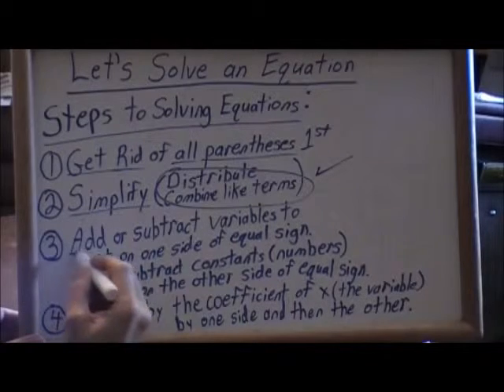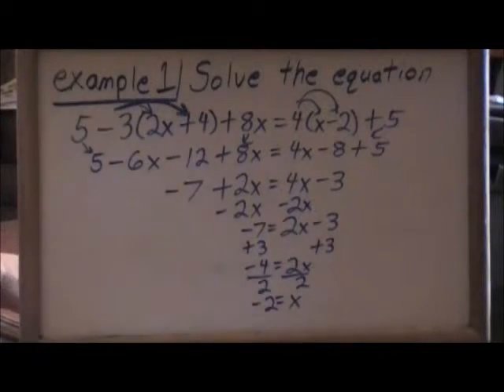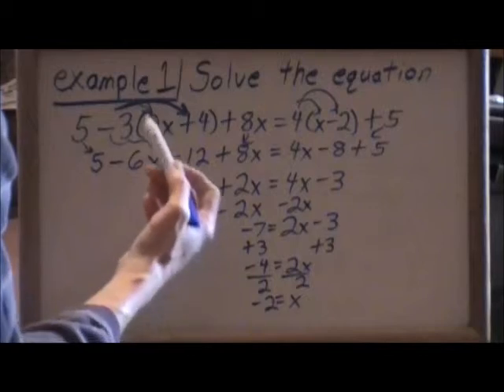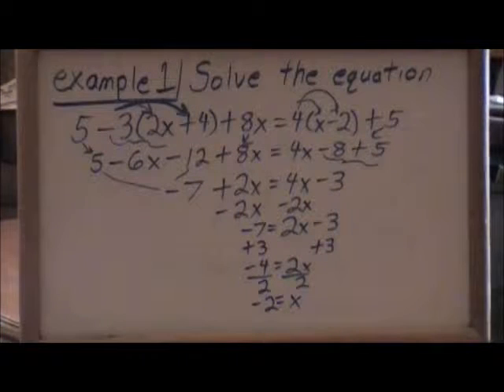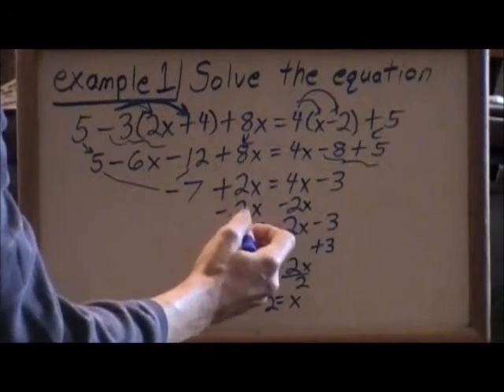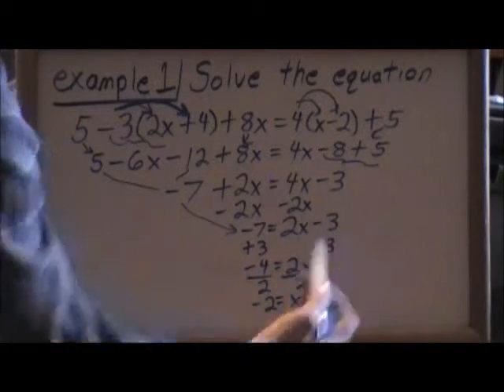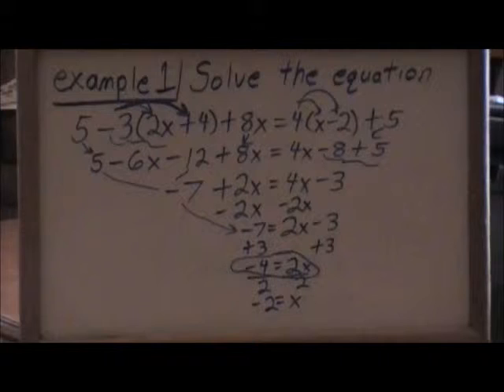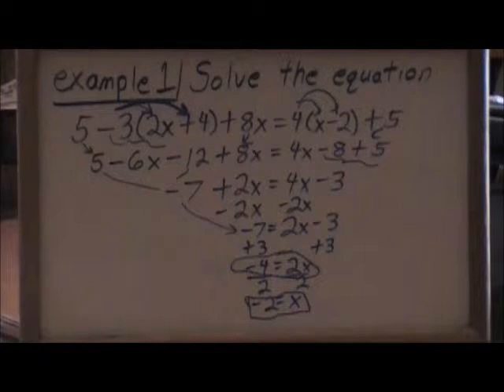Solve an Equation song (Let's Get Together)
Let’s Solve an Equation—Let’s get together (old version)
Verse 1
Math is a language you know, and it gets more complicated.
It can take you time to learn, but you don’t have to hate it.
Know that I am on your side, and I want you to succeed at it
Chorus
C’mon people now, just pay attention.
So, let’s work together, and solve on equation right now
Verse 2
Equations are easy to solve, when you follow all the steps.
Get rid of all parentheses first, and then simplify the rest.
Don’t forget to check your work, remember I know best.
Verse 3
Next, you add or subtract variables to one side and constants to the other.
Now, divide the coefficient of X by one side and then the other
If you don’t understand by now, Then I’m just’ over your shoulder.